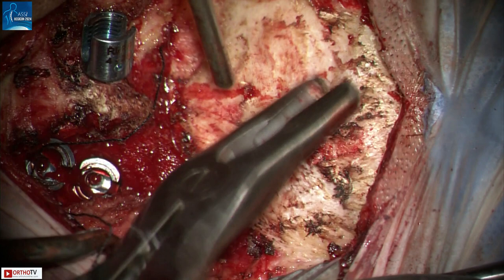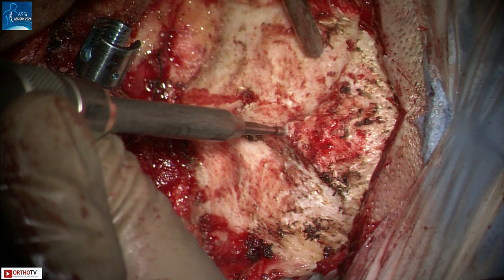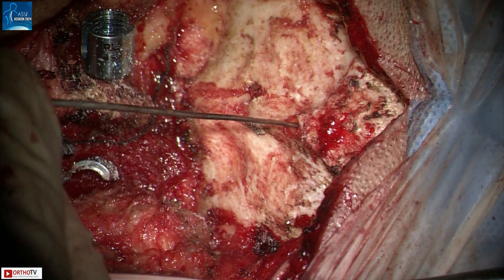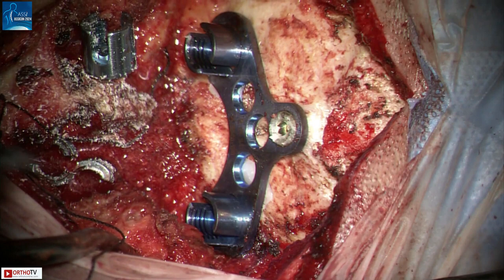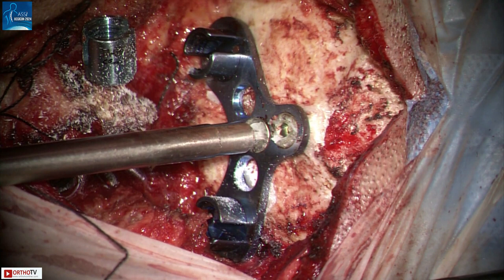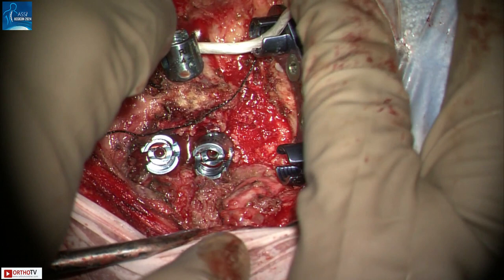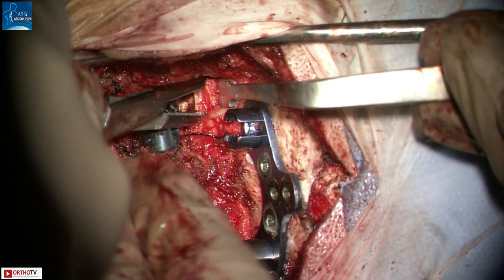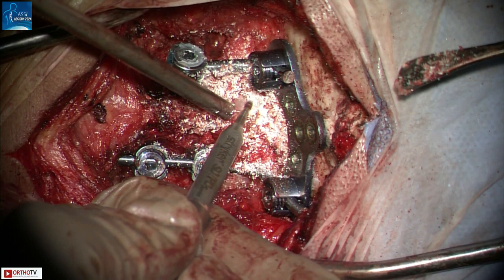ASSICON Surgical Suite : Occipitocervical fixation - Dr. Kshitij Chaudhary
This is part of Assicon 2024
Annual conference of the Association of spine surgeons of India

PRESIDENT ASSI - DR. SAUMYAJIT BASU

ORGANIZING CHAIRMAN - DR. KETAN BADANI

ORGANIZING CO-CHAIRMAN - DR. S. K. SRIVASTAVA

SCIENTIFIC CHAIRMAN - DR. GAUTAM ZAVERI

ORGANIZING SECRETARY - DR. VISHAL KUNDNANI